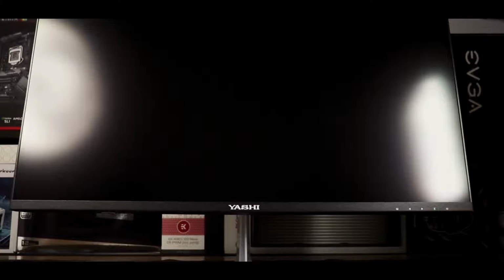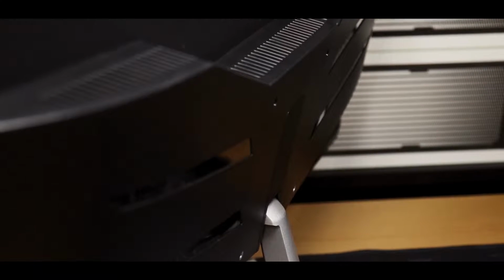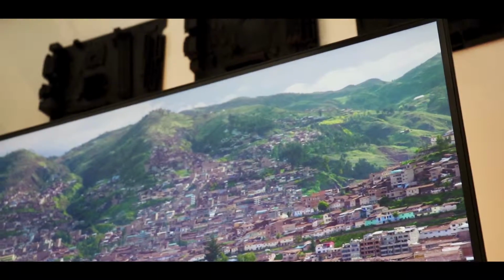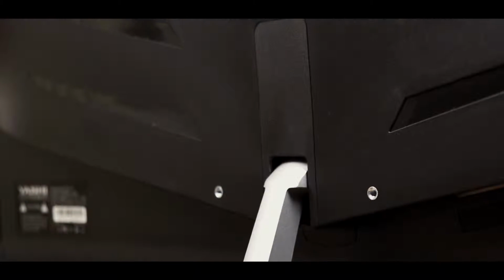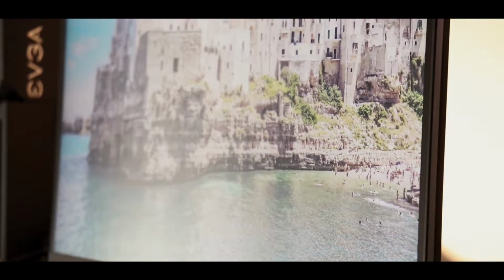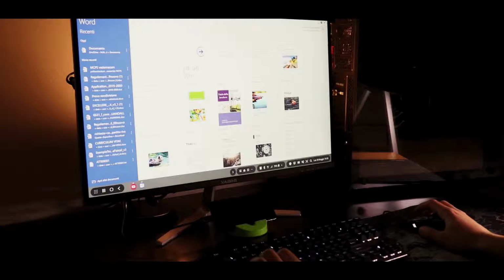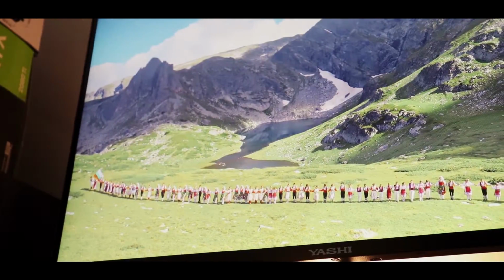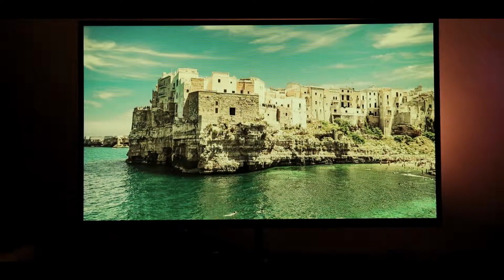Monitor Yashi YZ2710 Type C IPS FullHD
Il monitor che trasforma lo Smartphone in PC Desktop
La tecnologia Smart TypeC+ del monitor Yashi Pioneer S 27 TypeC+ permette di collegare smartphone* o tablet , tastiera e mouse direttamente al monitor e di trasformarlo in un vero e proprio PC Desktop! Yashi Pioneer 27 Type C+ apre la strada al futuro con l’utilizzo ideale della combinazione di monitor, smartphone e periferiche.
Tramite la porta USB TypeC+ i segnali audio e video transitano dallo smartphone al monitor mentre il sistema Android riconosce la tastiera e il mouse collegati alle altre due porte USB.
Puoi sostituire dispositivi come Laptop e Desktop per utilizzare il tuo gestionale on line, navigare su internet, scrivere e-mail, modificare foto, archiviare dati e utilizzare tutte le App installate sul tuo Smartphone che contemporaneamente si ricarica.
Il display è frameless e ultrasottile grazie ai soli 2mm di spessore. Il pannello IPS offre una gamma di colori molto vasta, angoli di visione ampi (178° / 178°), Il tempo di risposta è di un solo millisecondo con tecnologia Overdrive.
In più LBL è la protezione della vista dalla luce blu per ergonomia d'uso e prevenzione dei disturbi della vista. Questo sistema evita emicrania, disturbi del sonno e patologie legate alla sollecitazione della retina.